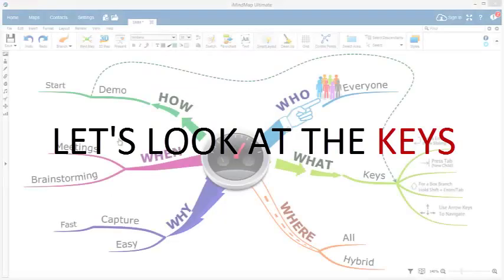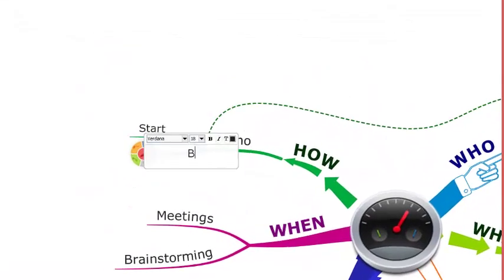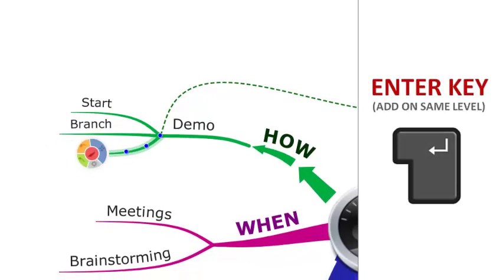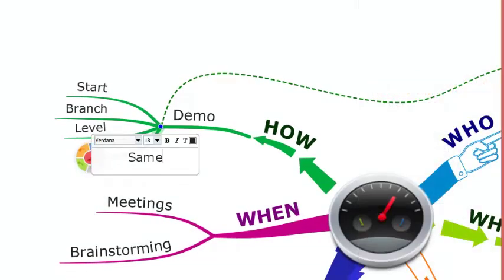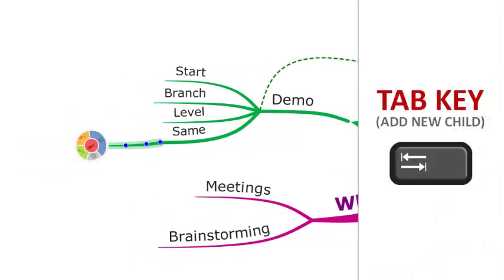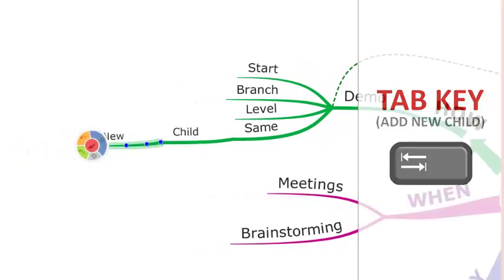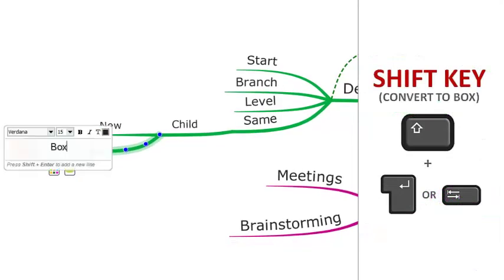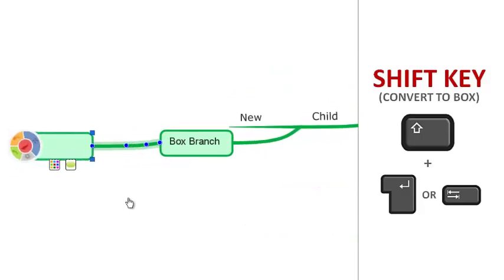Learn to Speed Mind Map in 60 seconds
Quick video showing the speed keys in iMindMap. Easy to learn and will help you capture your ideas down fast.